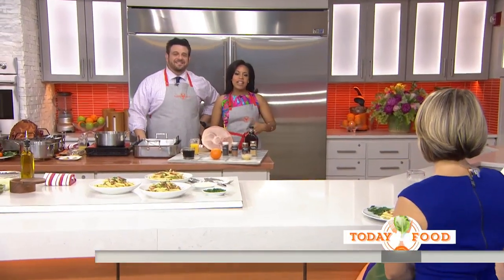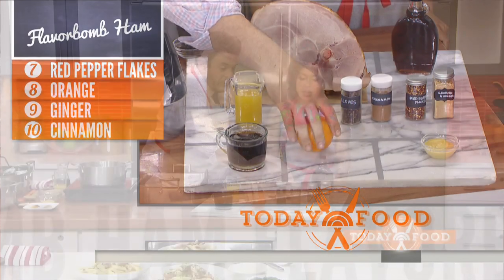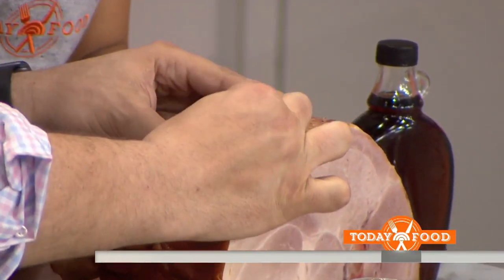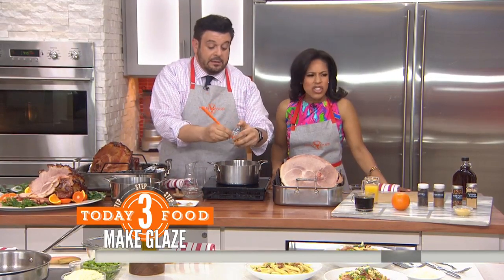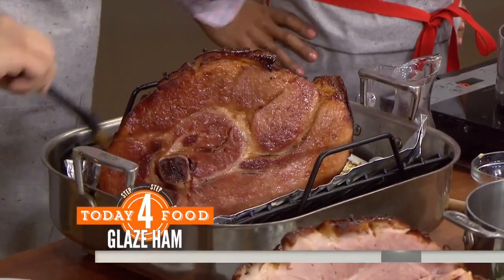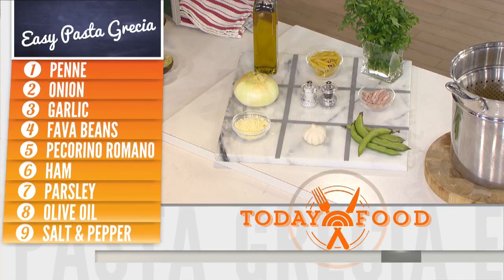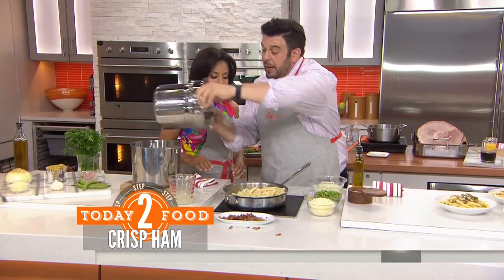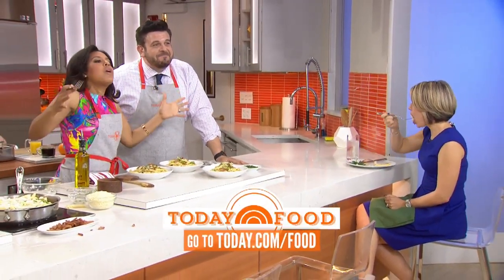Adam Richman Makes Flavor Bomb Ham With Cola | TODAY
Ham is a traditional Easter dish, but it’s also good for breakfast, lunch or dinner on any old day. In the TODAY kitchen Travel Channel’s Adam Richman demonstrates how to make his “flavor bomb” ham (the secret ingredient is cola) and a great way to use leftovers: pasta with ham and fava beans.